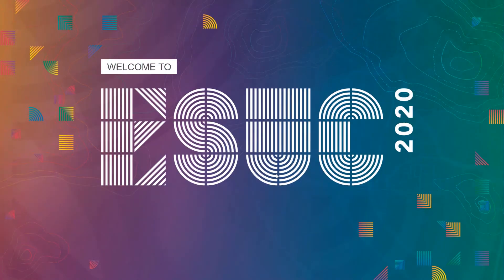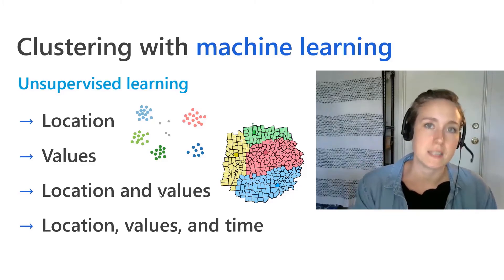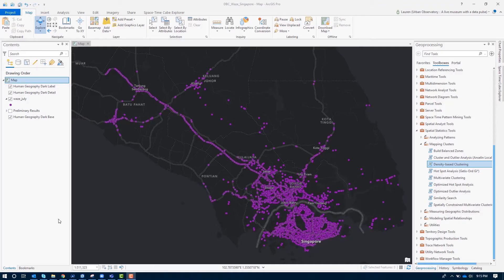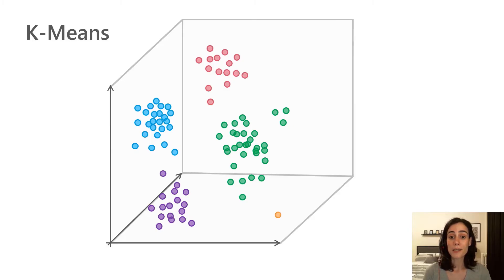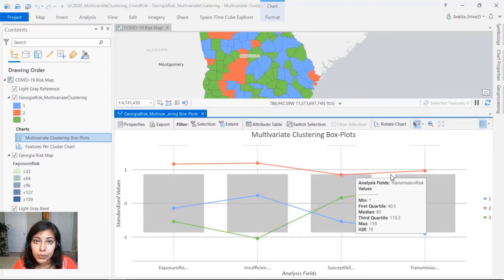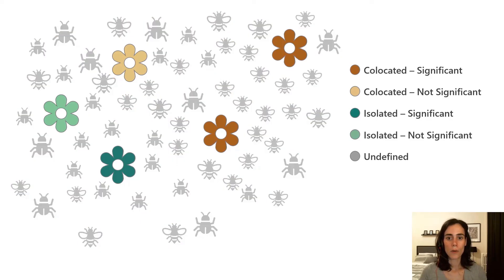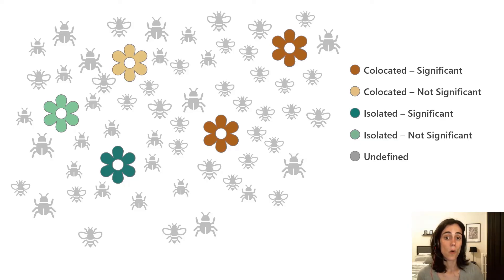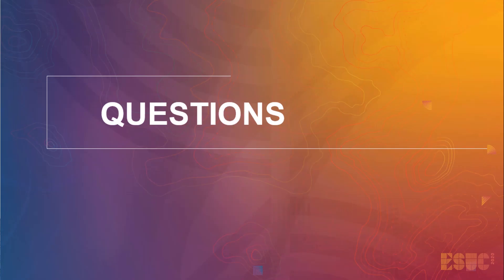Data-driven analysis: Applications of clustering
Delve into density-based and co-location analysis and their wide-ranging applications. Through demonstrations, learn how the techniques work to identify significant patterns in geospatial data.